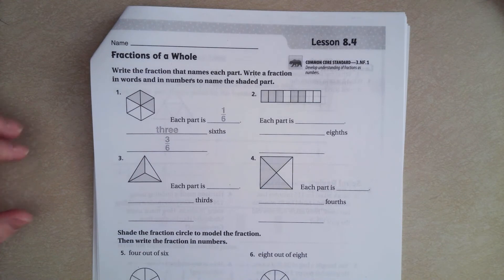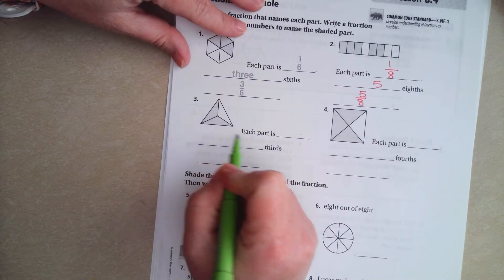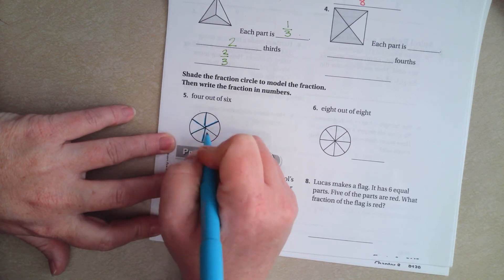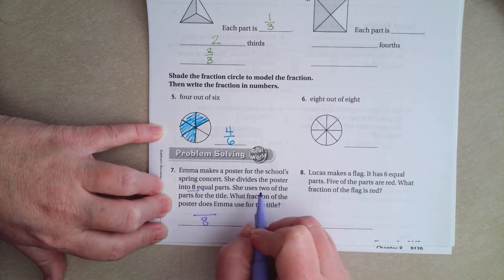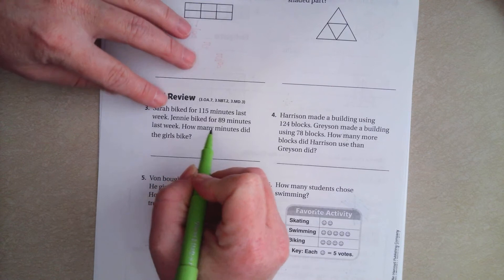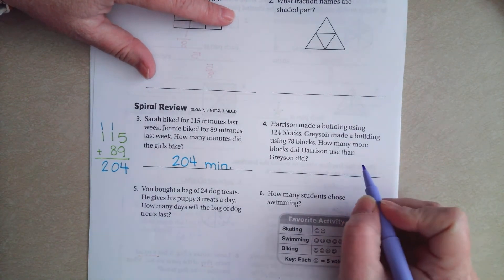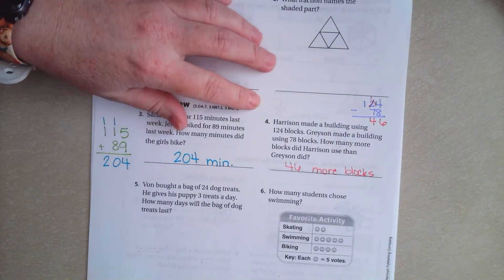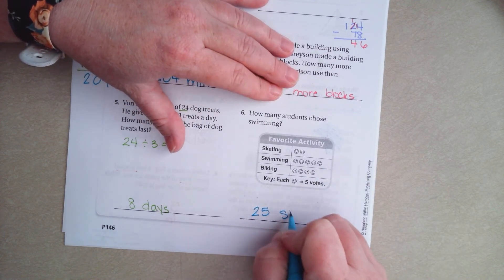3rd Grade 8.4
Fractions of a Whole